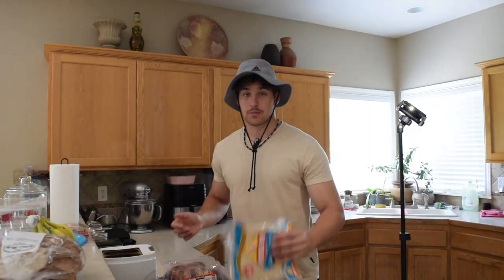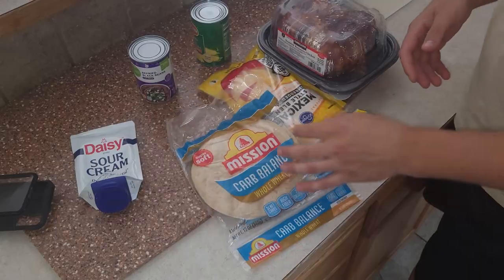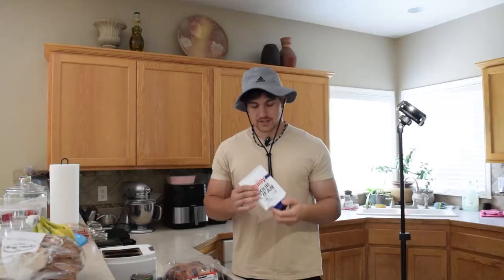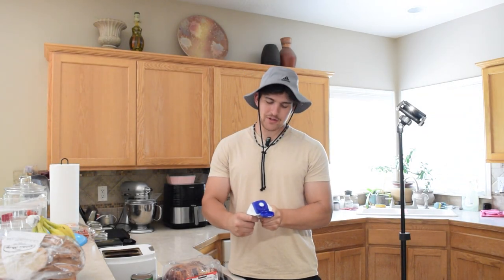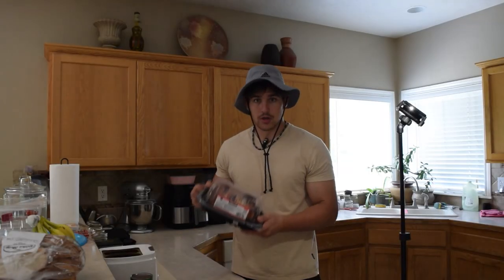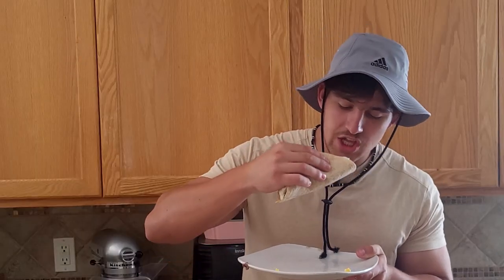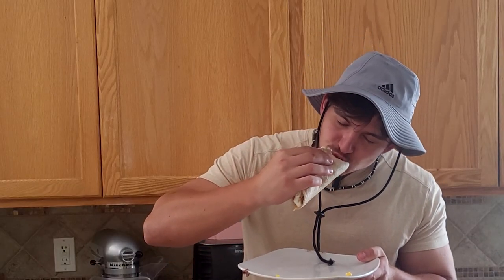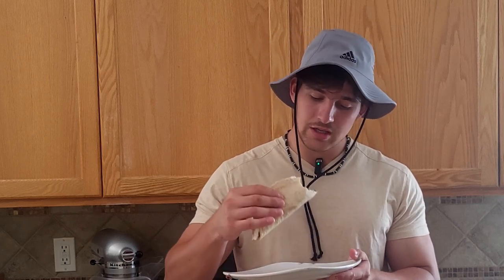🌮🌮Easy Protein Tacos/Burritos!🌮🌮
Getting an efficient high protein meal is always difficult. You tend to get tired of the typical protein shakes or bars and want some real food. But as you know cooking takes a long time. I hope this recipe helps you get a quick high protein meal in!